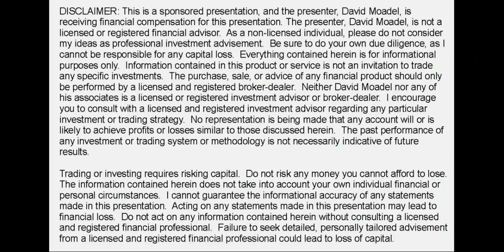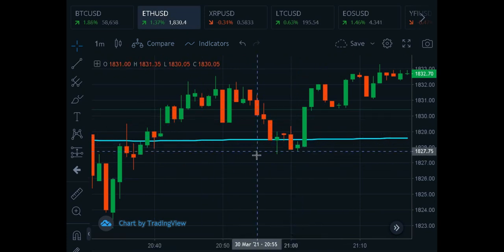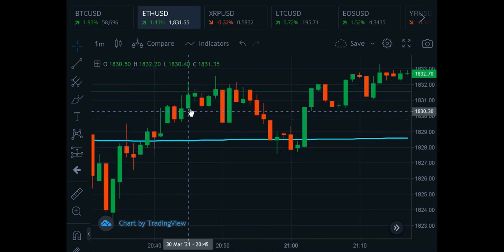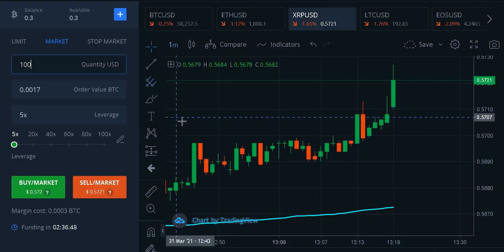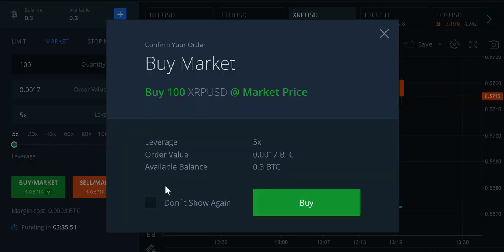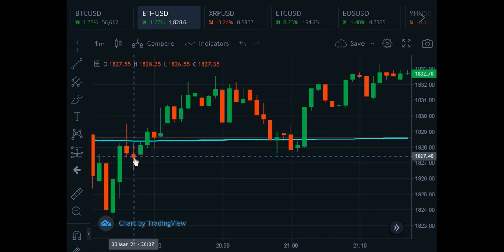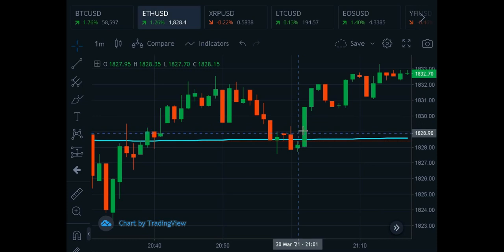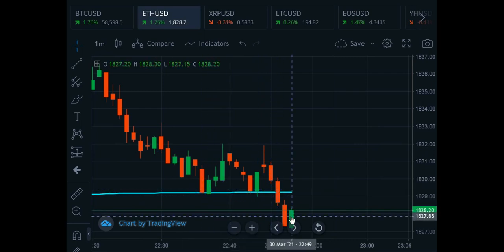Easy VWAP Trading Tips You Can Use Today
Join the link and get a $50 bonus to pay trading fees. Deposit 0.004+ BTC to get an additional $50 bonus!

I, David Moadel, am not licensed or registered to provide financial or investment advice. I cannot guarantee the accuracy of any information provided.  No representation is being made that any account will or is likely to achieve profits or losses similar to those discussed herein.  The past performance of any investment or trading system or methodology is not necessarily indicative of future results.  Acting on any statements made in this presentation may lead to capital loss.  Please be sure to consult with a licensed and registered financial advisor before making any financial decisions.